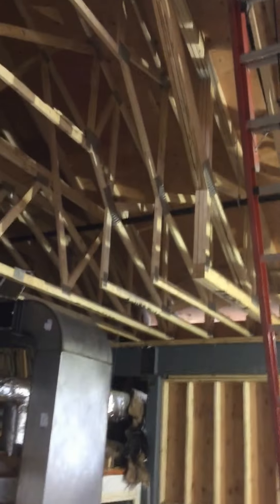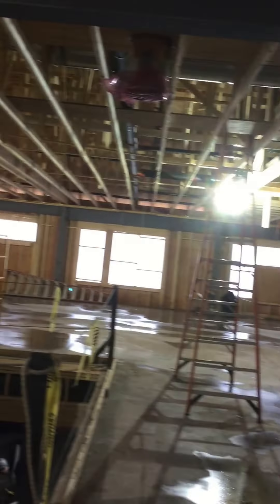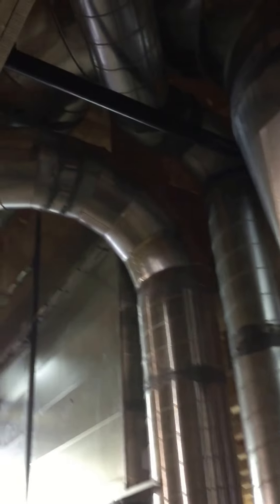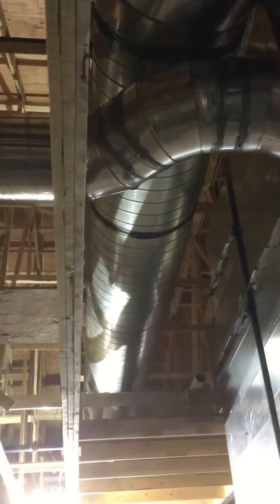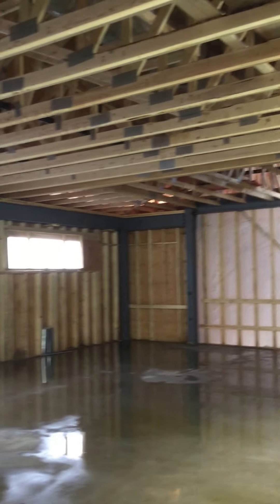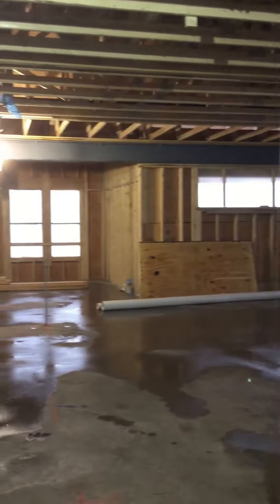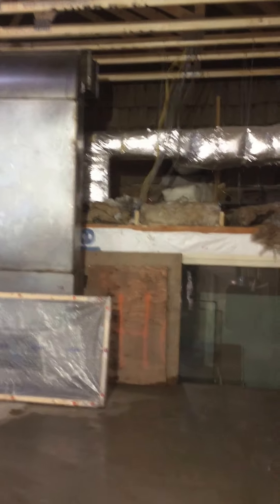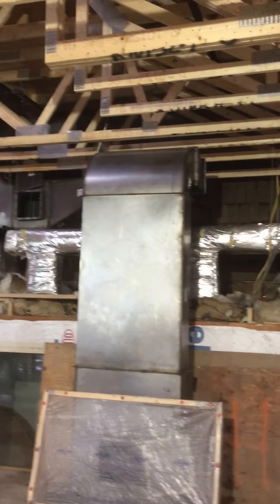3 1 17 2ndfl